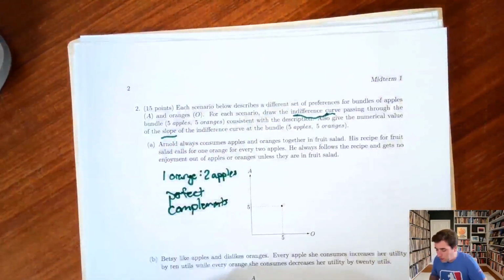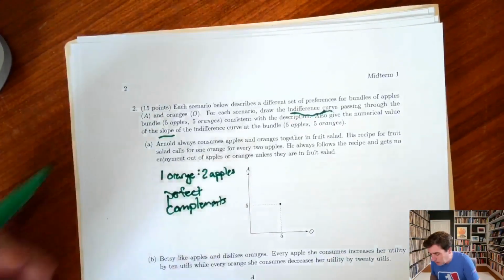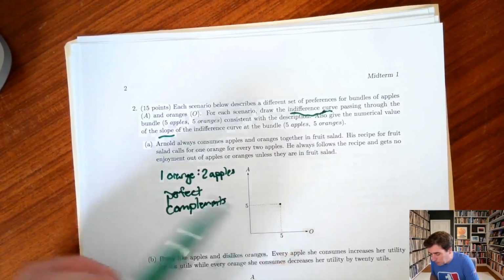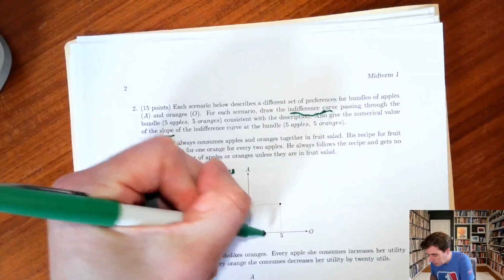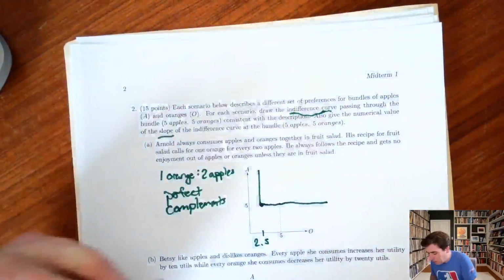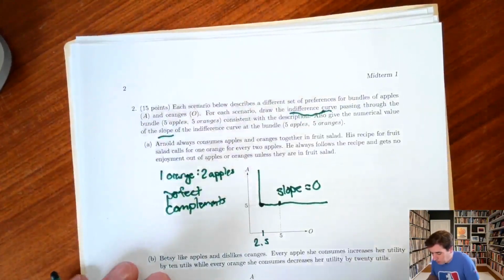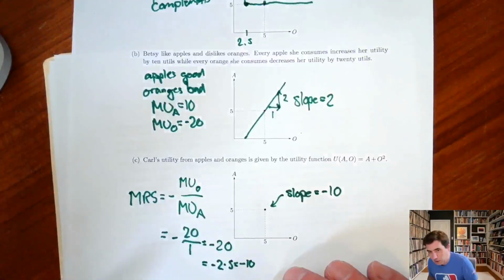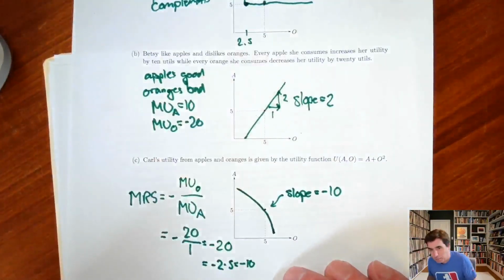Preferences (Midterm 1, Fall 2012, Question 2)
Solving a preferences exam problem for my Intermediate Microeconomic Theory students. If you want more practice problems, feel free to use my practice exam generator: